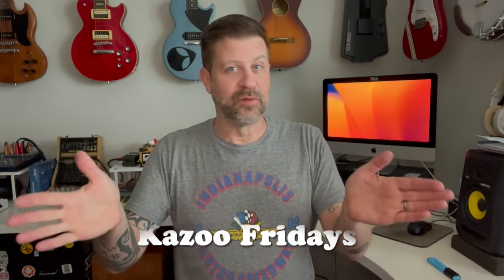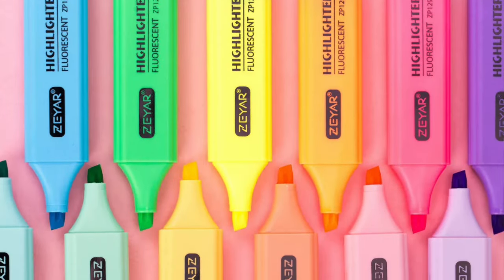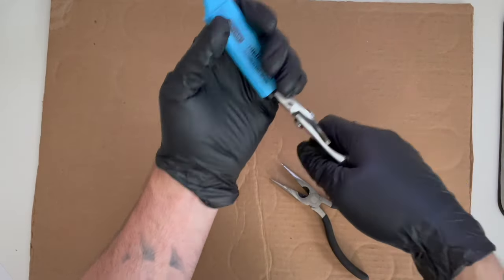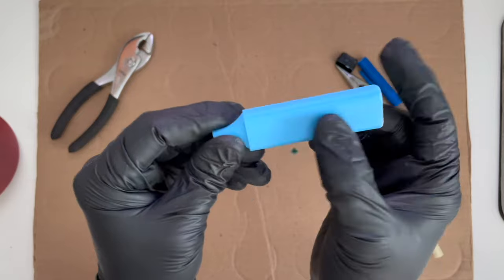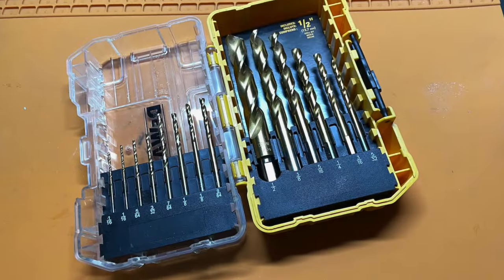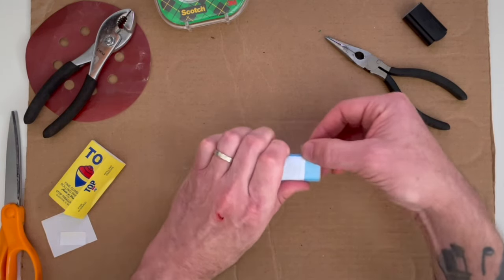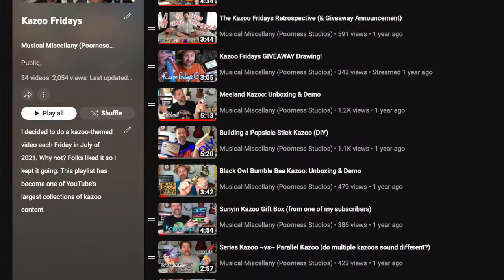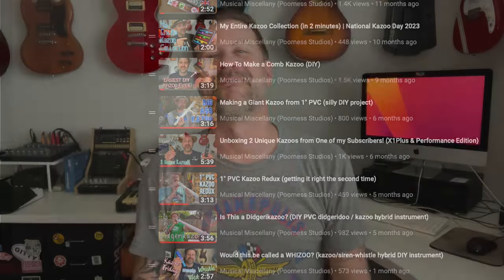Making a Kazoo from a Highlighter Marker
Around the holidays, I saw some strange Christmas-themed kazoos online. I was intruded by the shape because it looked like a highlighter marker. I decided to see if I could make a kazoo from a Zeyar ZP1290 highlighter and it worked surprisingly well.